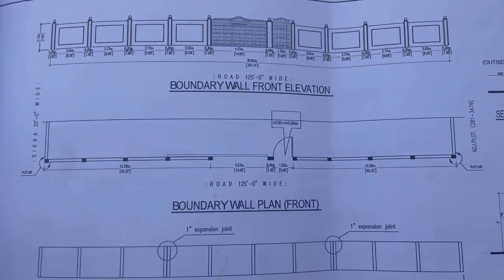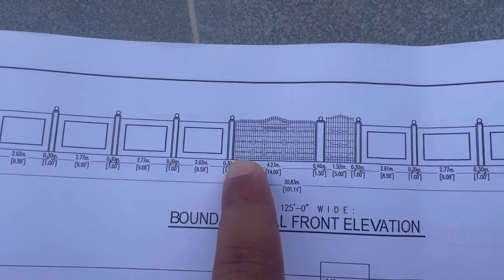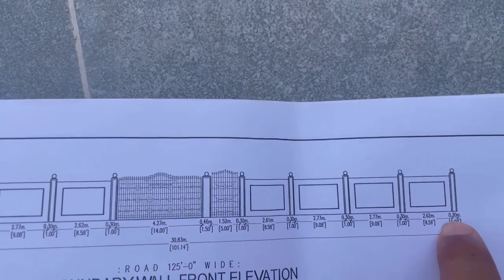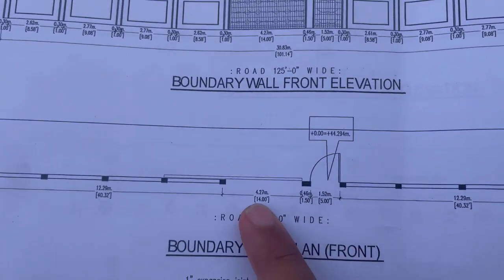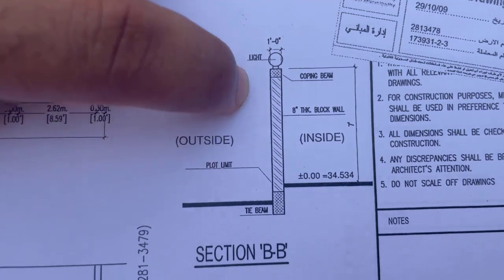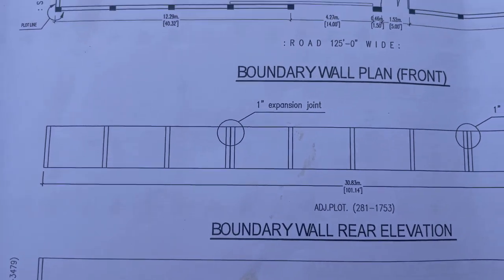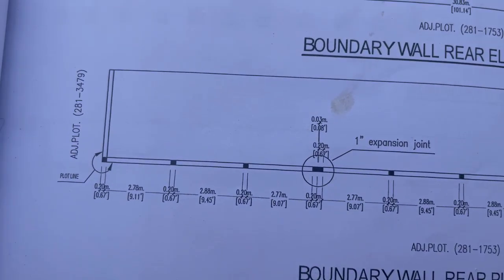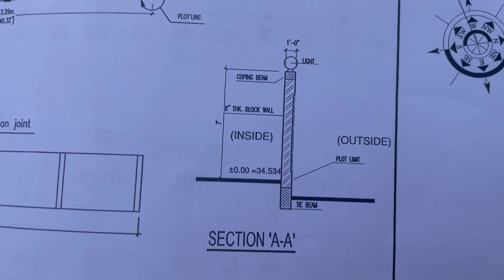Boundary Wall Drawing Details = By W.S Civil & IT Technologist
Dear Engineers
In This Video We will Discuss About Boundary Wall Drawing step by step.